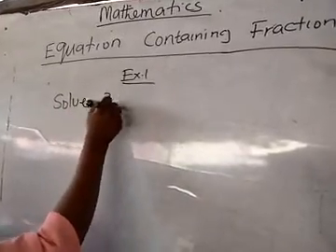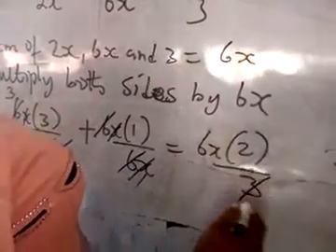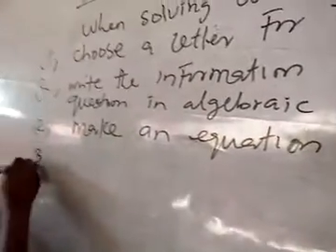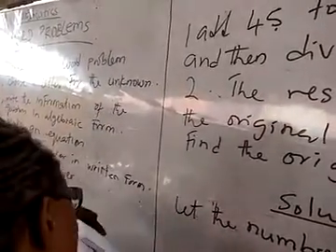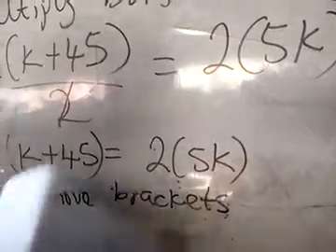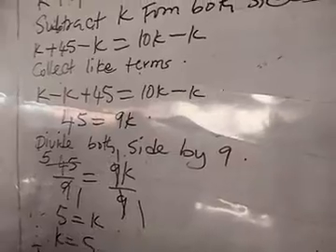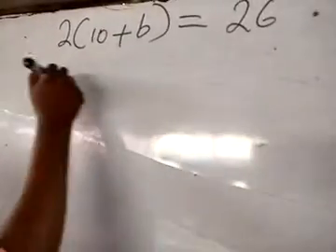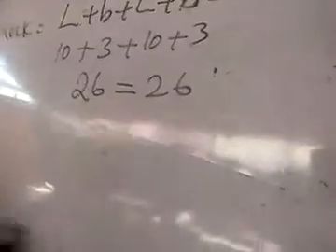Equation 2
Solved problems